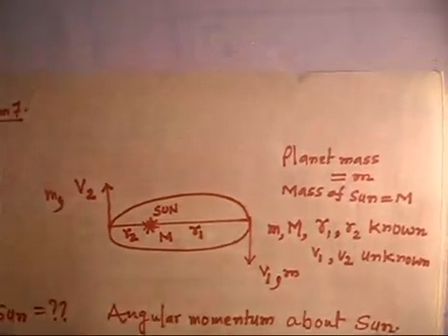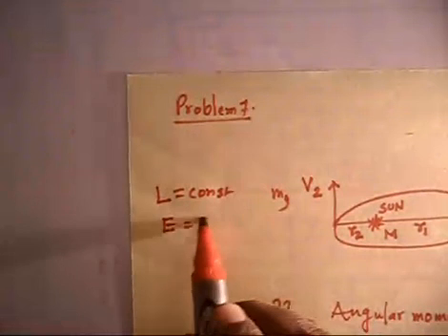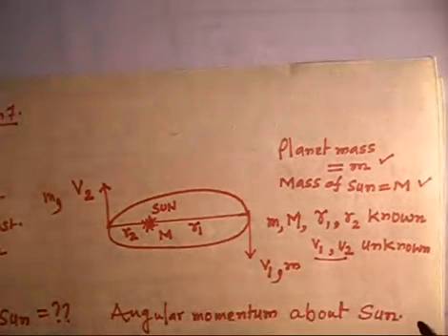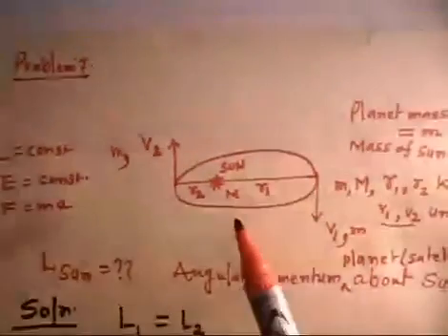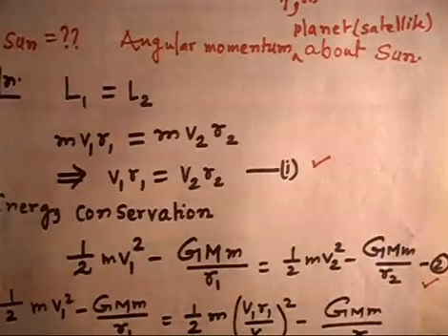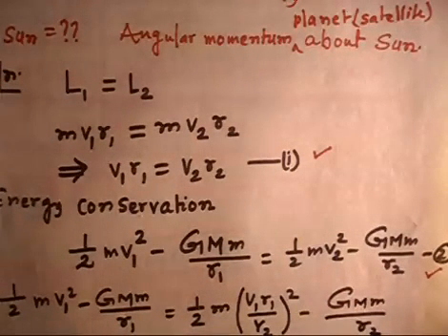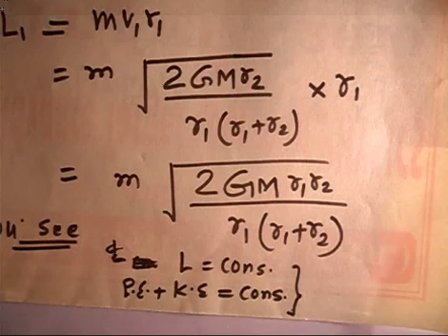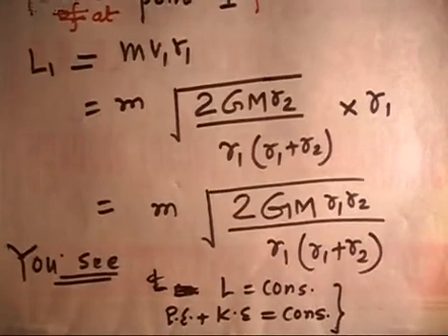Gravitation 8 planet moving around sun for IIT by Guru Sir